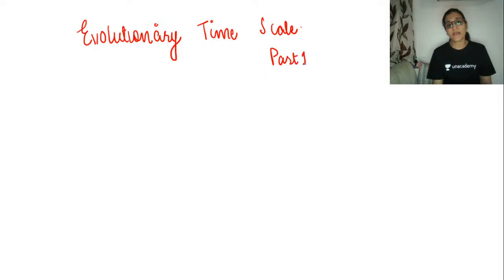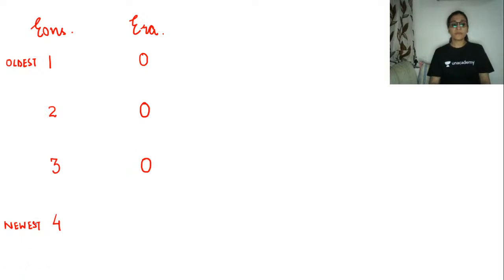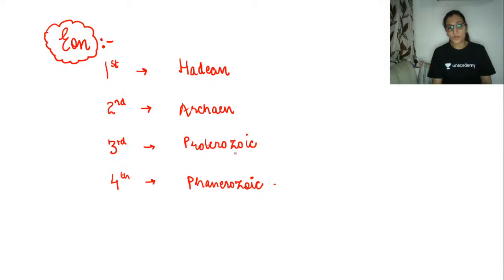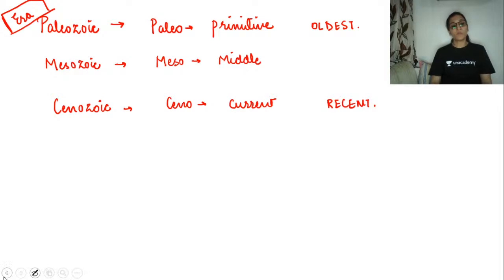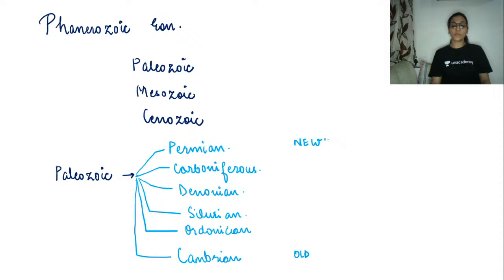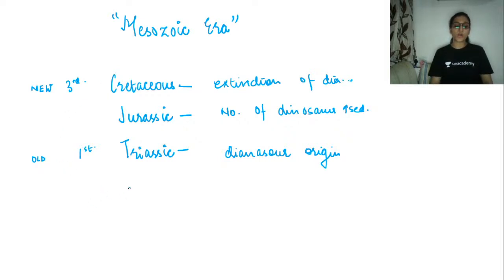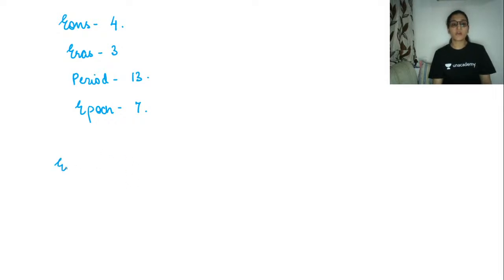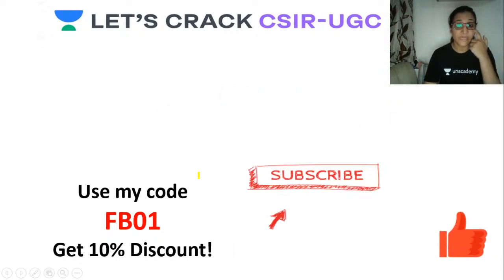Evolutionary Time Scale (Part-1) | Evolutionary Biology | Target CSIR-UGC NET 2020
In this session, our expert, Farida Bandookwala, will take a session on "Evolutionary Time Scale (Part-1)" from subject LIFE SCIENCE. It will help learners preparing for CSIR-UGC NET 2020/2021.

Interested students can also attend special class by Farida Ma'am on Unacademy app. All the special classes by her are free on Unacademy App.

Unacademy Subscription Benefits:
1. Learn from your favorite teacher
2. Dedicated DOUBT sessions
3. One Subscription, Unlimited Access
4. Real-time interaction with Teachers
5. You can ask doubts in the live class
6. Limited students
7. Download the videos & watch offline